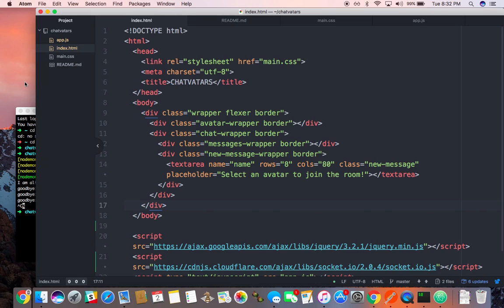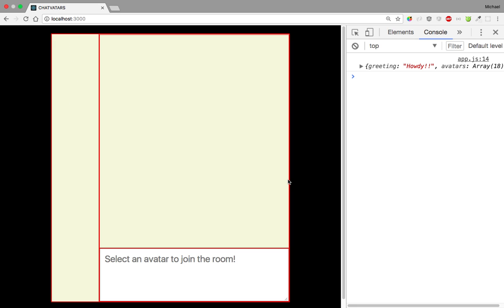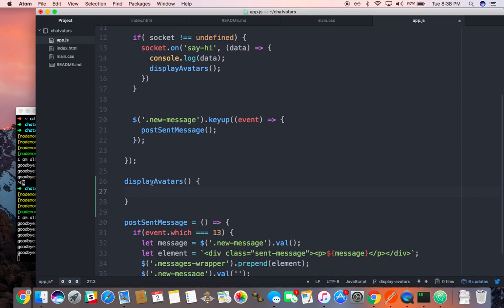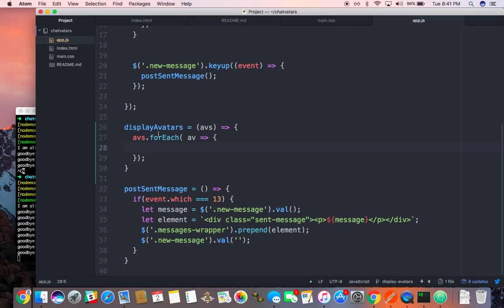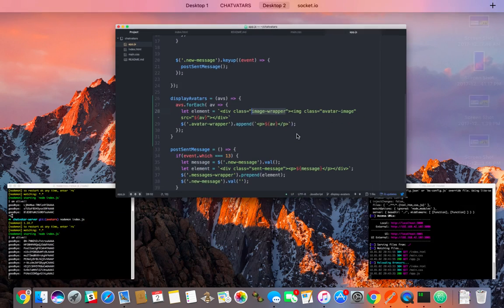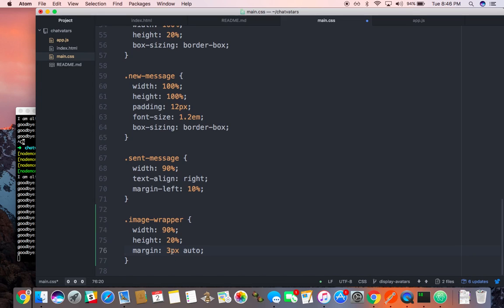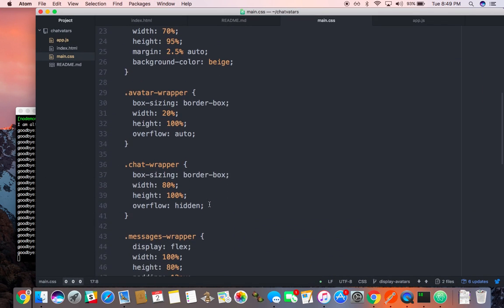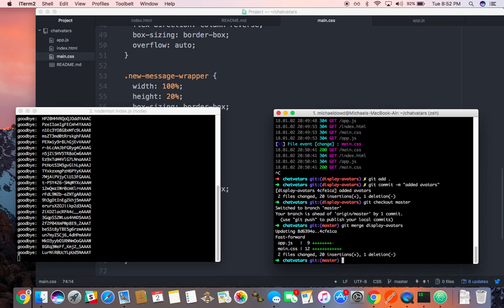Build a Chat App with socket.io and jQuery, Part 8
In part 8 we do some jQuery to display the avatars in the front end. We run into a little setback, but I decided it will be a good opportunity to come up with a plan to deal with bugs. I will go over that in the next video.